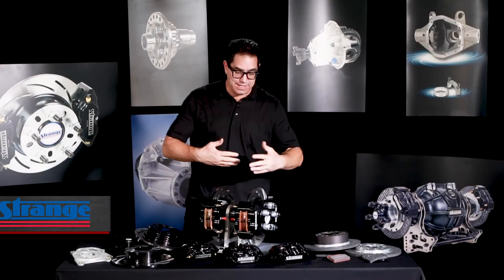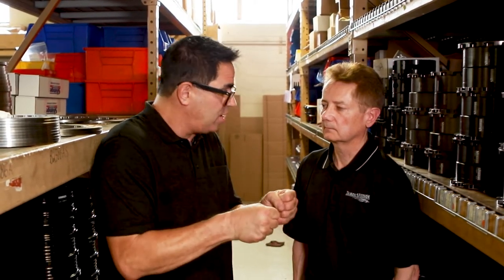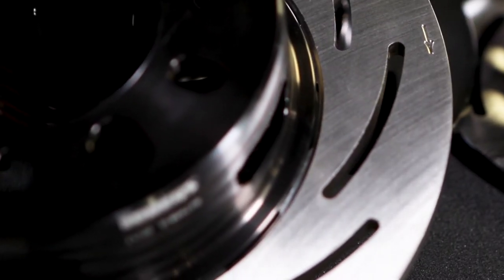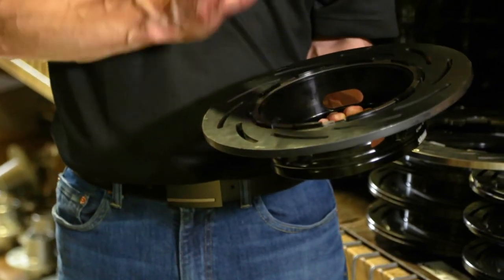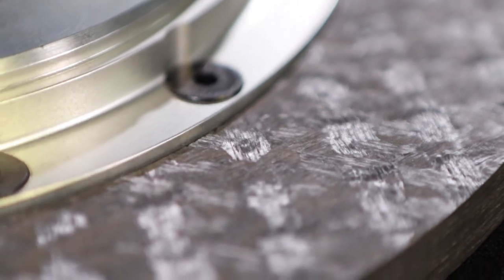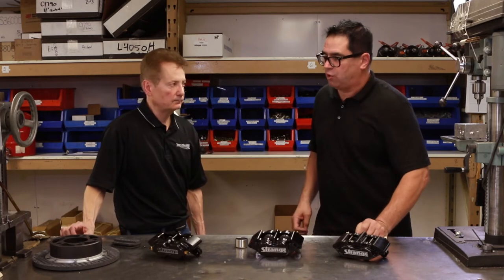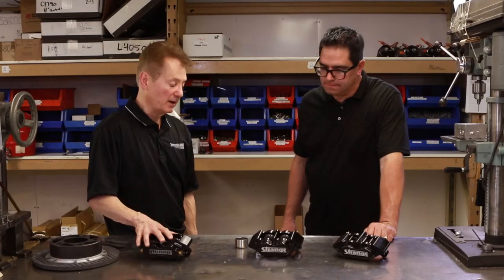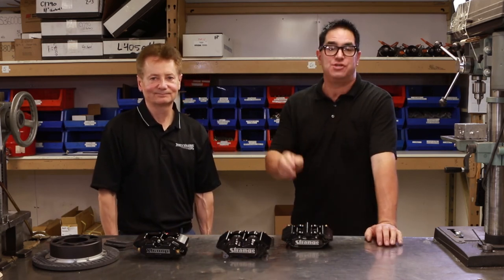Strange Drag Racing Brake Kits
Strange Engineering offers several options for their drag racing brake kits. This video explores the premium brake caliper, brake rotor, and brake pad combinations that Strange Engineering has available. Front kits, rear kits, steel rotors and carbon rotors are some of the featured parts covered. Watch as Steve Magnante and Strange Engineering’s Joe Okulanis explain the differences of each products and their proper application.